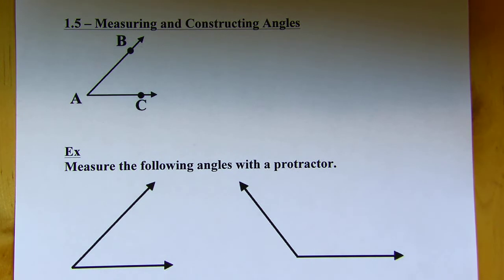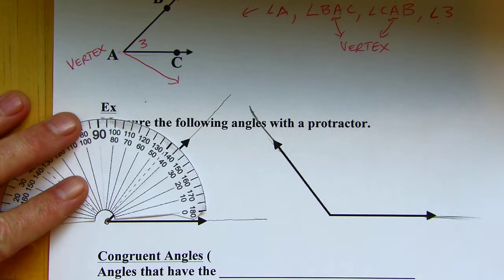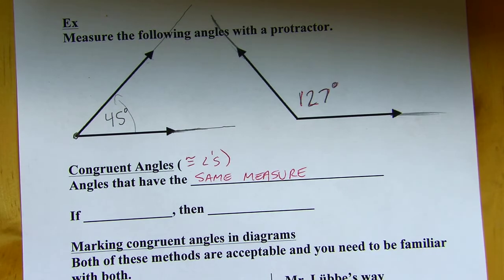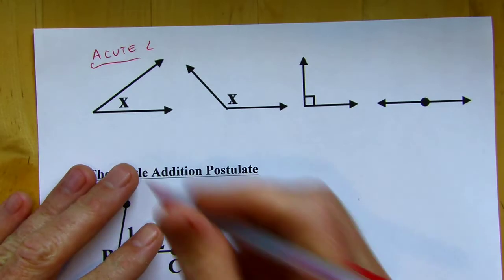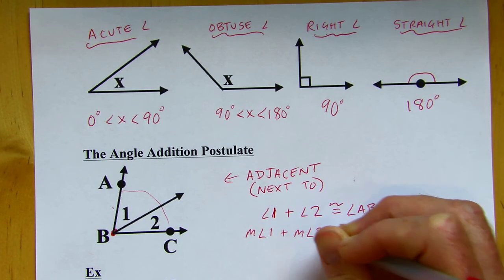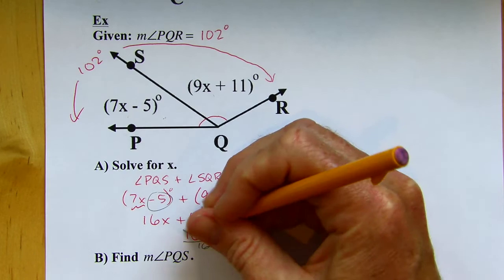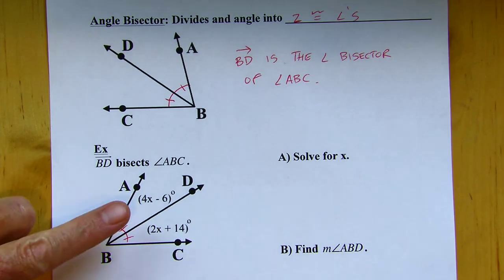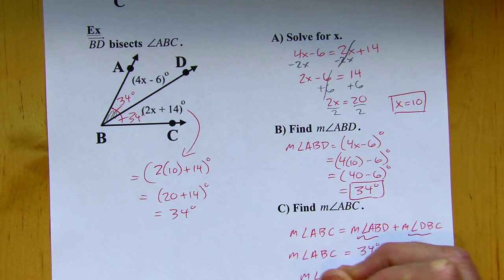Geometry - Big Ideas 1.5 - Measuring and Constructing Angles